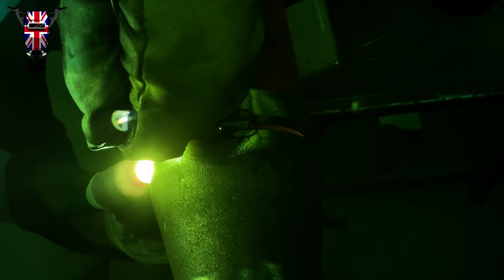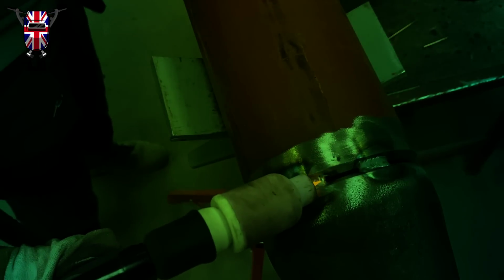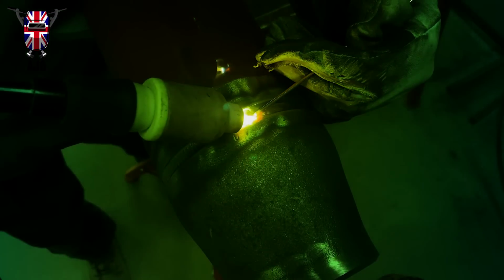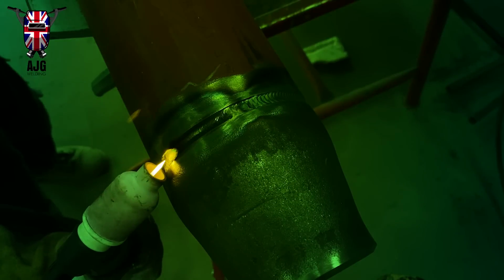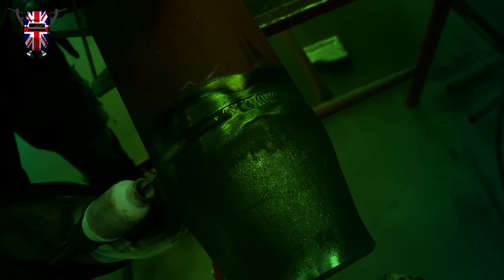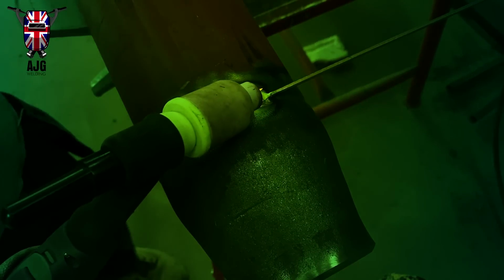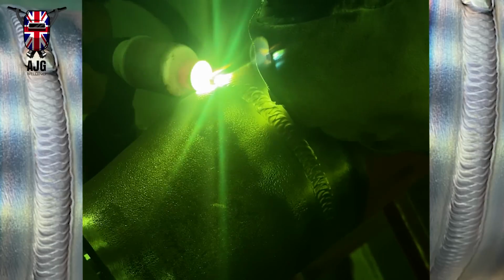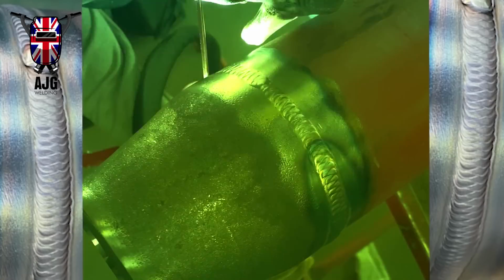Tig Welding Tips For Pipe Welding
In this video, I'm going to teach you how to Tig weld pipe using the proper techniques. Tig welding is a popular technique for welding pipe, and it's a great way to repair pipelines and other metal structures.

Learn how to Tig weld pipe using the right techniques, and get the most out of this common welding technique. This video will help you to improve your weld quality with just a few pointers and tips for you to work on.

Welcome to AJG Welding if you are looking to watch videos about welding tigwelding or pipewelding then you have come to the right place.